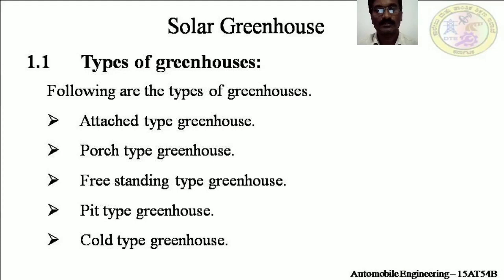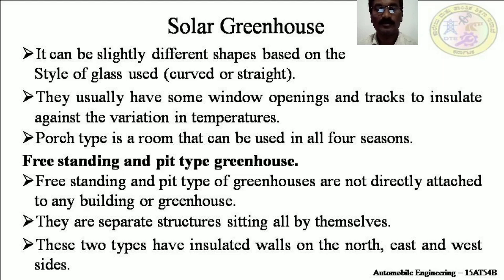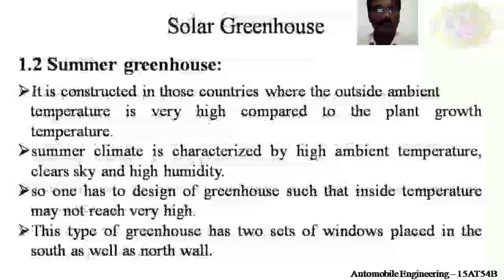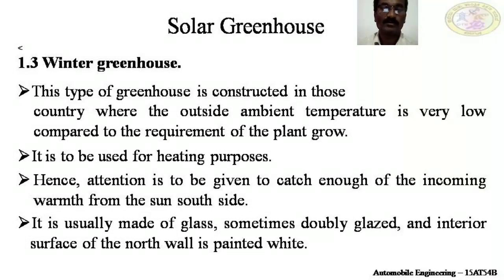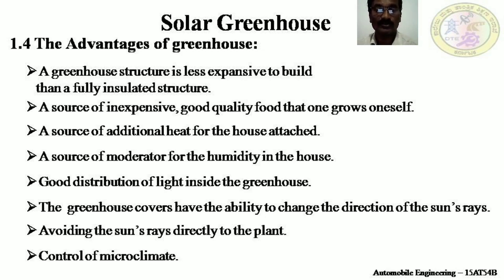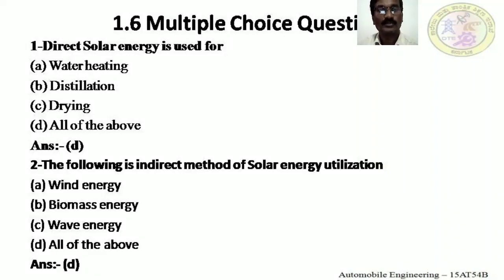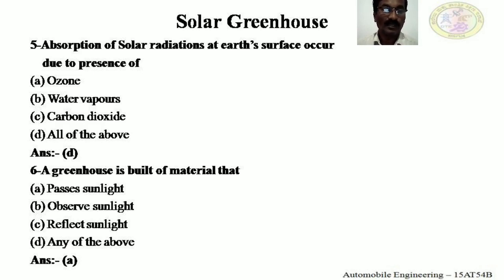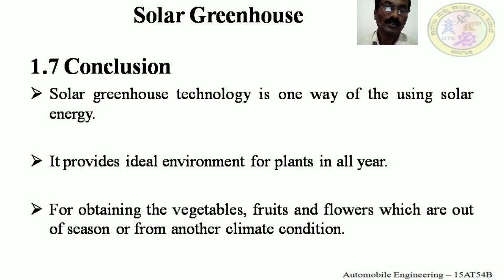AT_15AT54B_ U2_ S8_ VI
This is a Lecture video of the Second unit, the Eigth session of the subject Energy resources and alternate fuels code:15AT54B of fifth Semester Automobile Engineering.